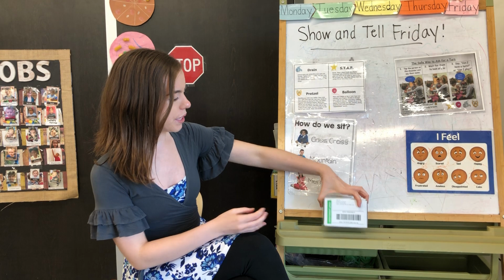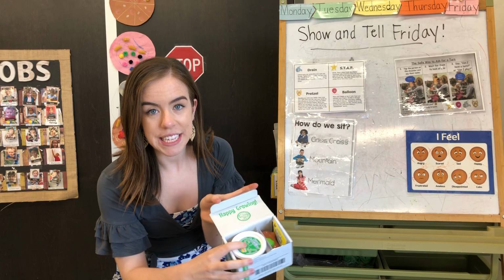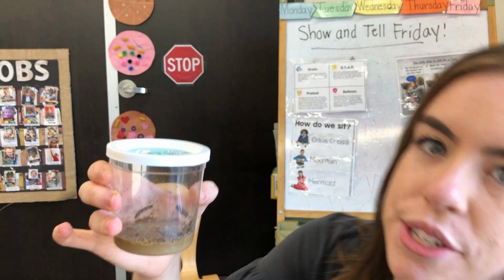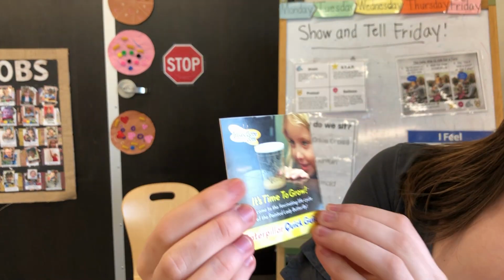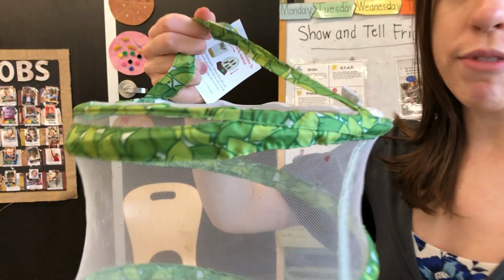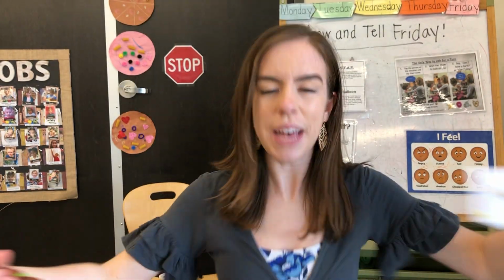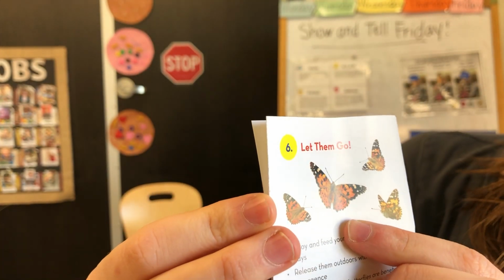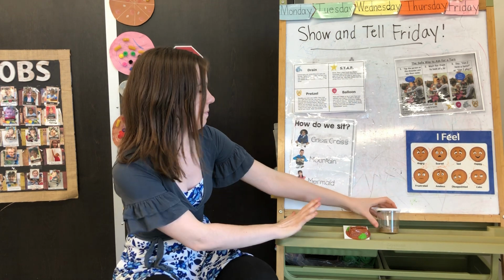Show and Tell- Caterpillars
Insect Lore Cup of Caterpillars